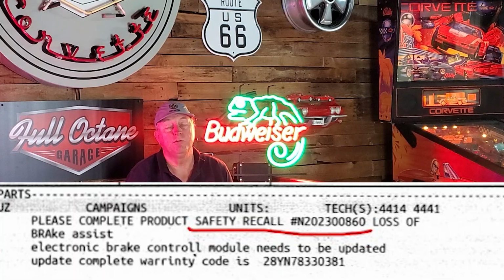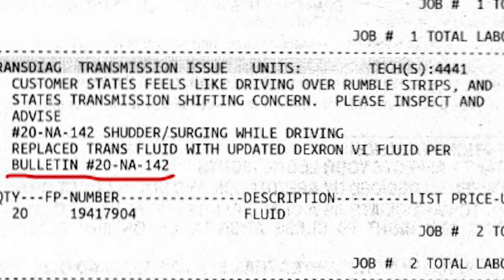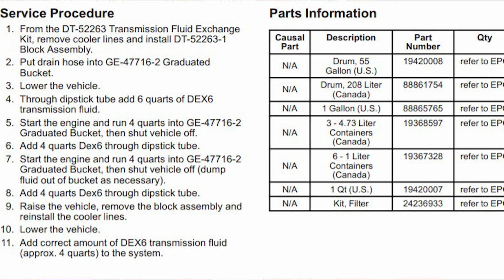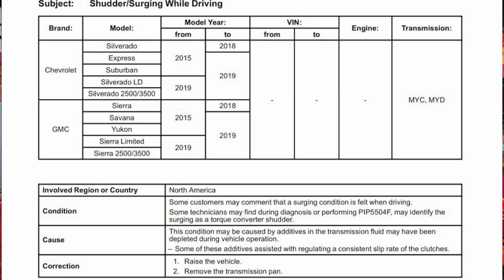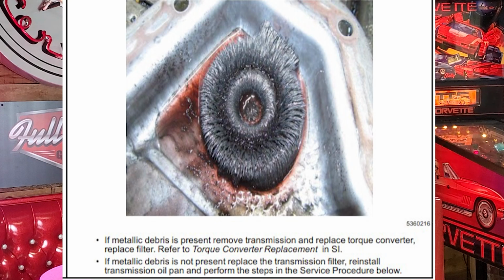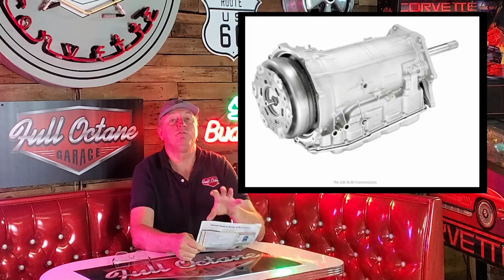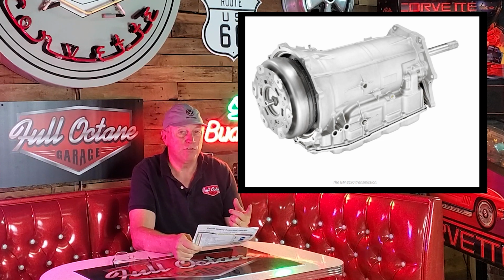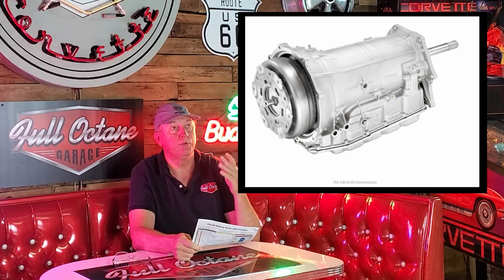GM 8 Speed Transmission Fail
GM 8 Speed Transmission Failure at only 27,000 miles.

This is the 8 speed transmission TSB the dealer did on our 2018 GMC